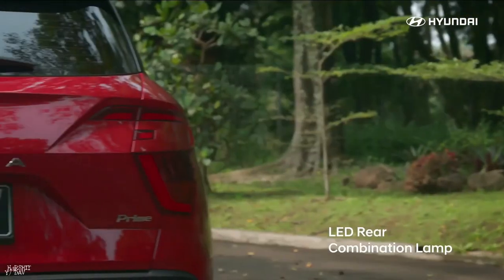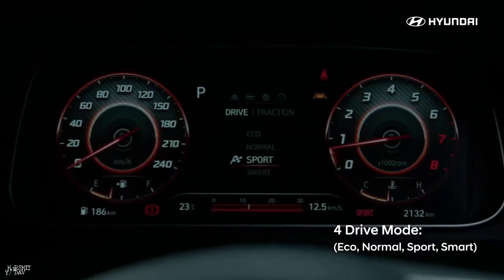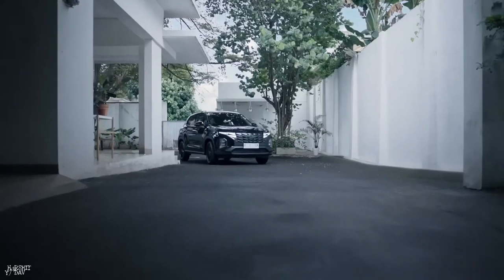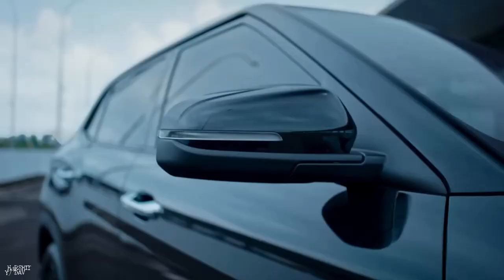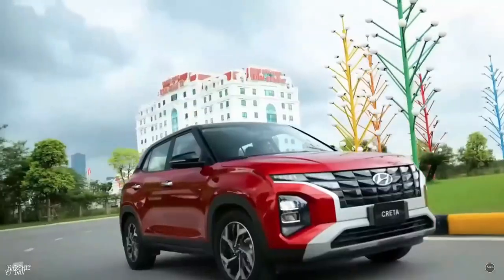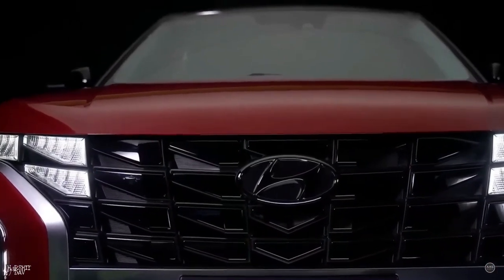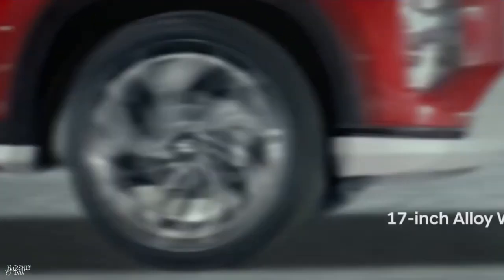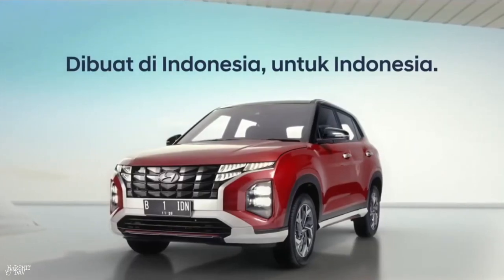HYUNDAI CRETA FACELIFT ❤️ ONLY 11LACS (TUCSON)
INFORMATION ABOUT HYUNDAI CRETA FACELIFT ❤️ ONLY 11LACS

harshit_raofficial

TO SHARE UR CAR OWNERSHIP EXPERIENCE

HARSHIT YADAV GURGAON(HR26)HARYANA
CURRENTLY OWNING BREZZA 2021 AND WAGONR 2022

(. THANKU FOR BEING HERE. )